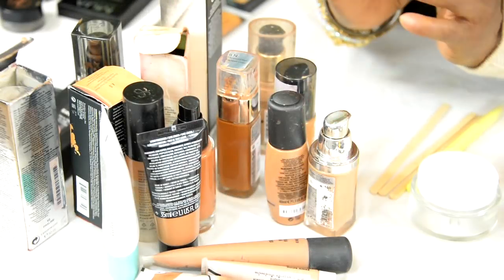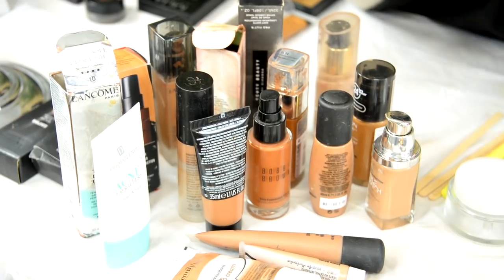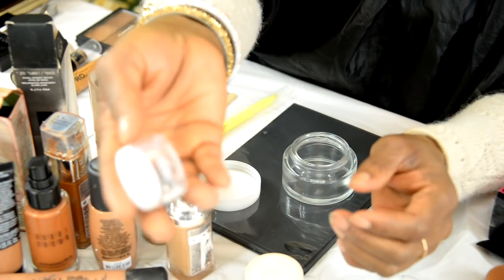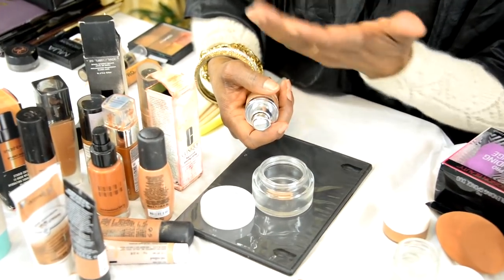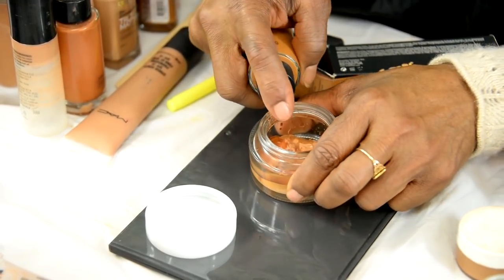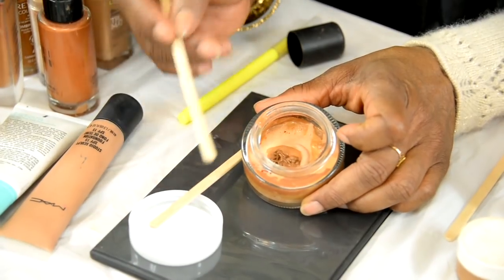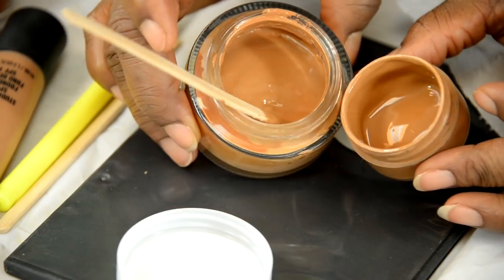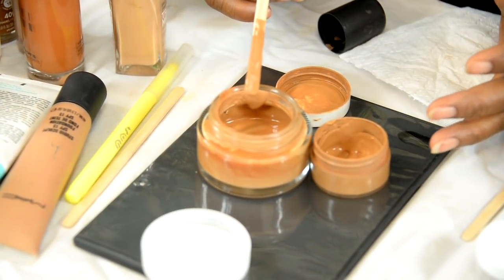HOW TO CUSTOM MIX YOUR FOUNDATION-COLOUR MATCH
In this video we show you how to custom mix different colours and brands of foundation to achieve a colour match for your skin.